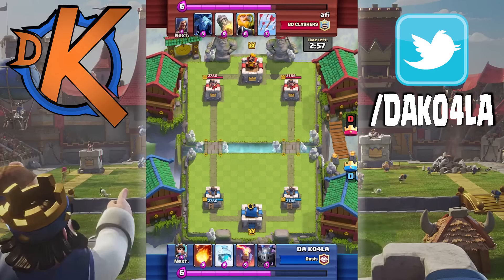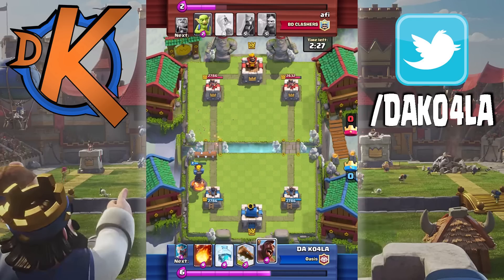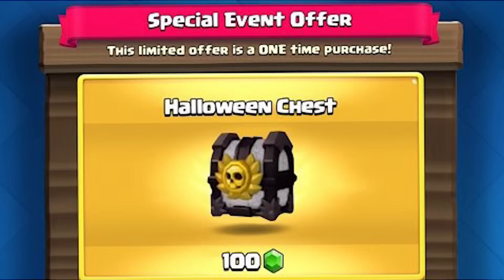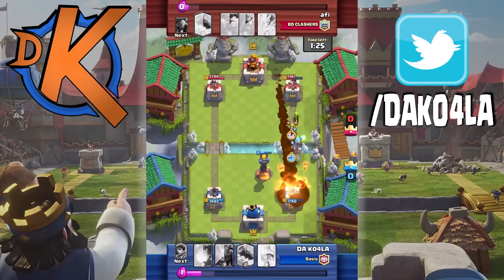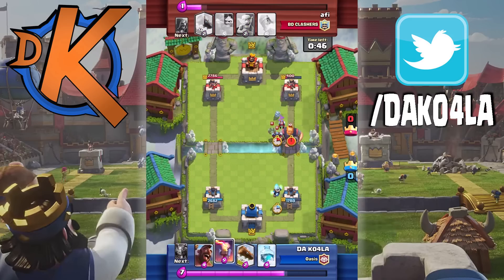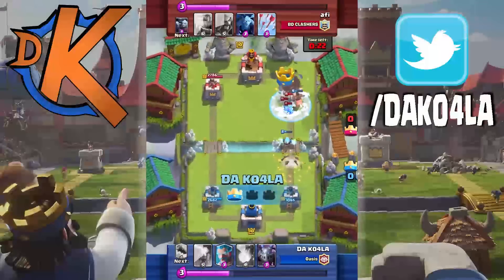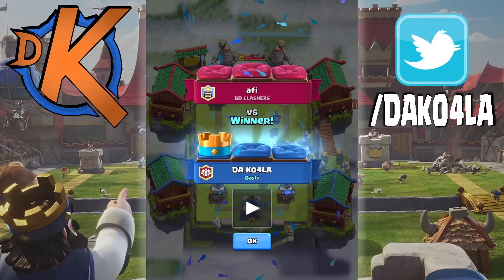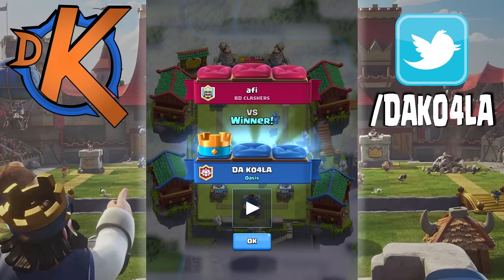OMG!! HALLOWEEN CHEST & HALLOWEEN ARENA LEAK CLASH ROYALE?!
OMG!! HALLOWEEN CHEST & HALLOWEEN ARENA LEAK?!

Let me know what you guys would LIKE to see in the Halloween chest, and what do  you think about an Halloween Arena?!

GETGIFTZ CODE: DAKO4LA

➡️ CHECK THESE GUYS OUT FOR MORE:
      JewishLewish, Eclihpse, Phonecatss, Chief Pat, Galadon, Mystic7,
      Nickatnyte, Molt, and Ash